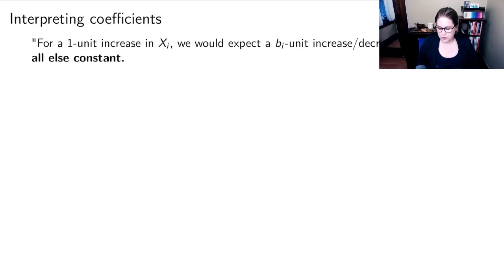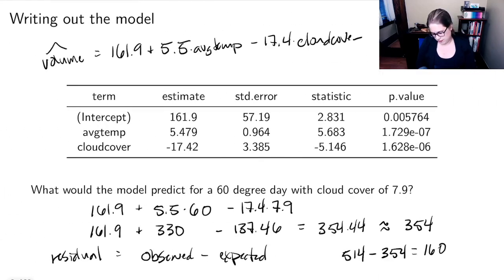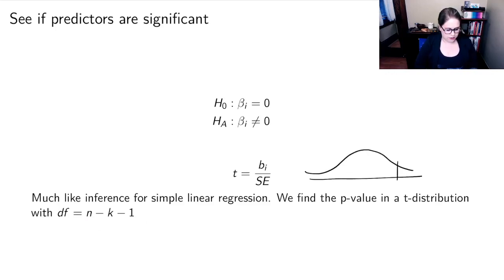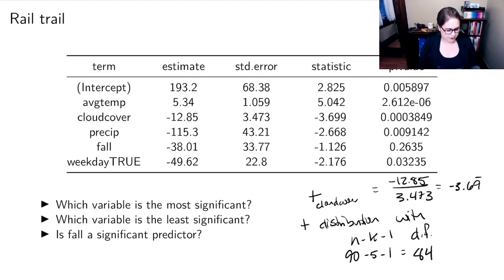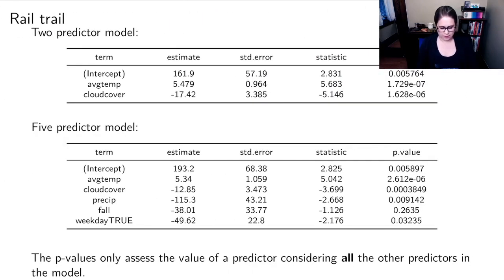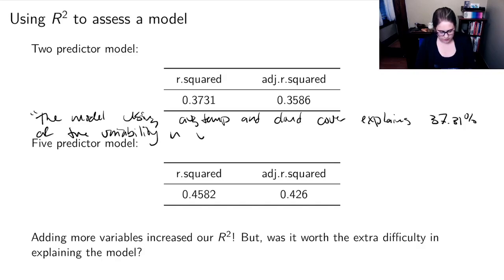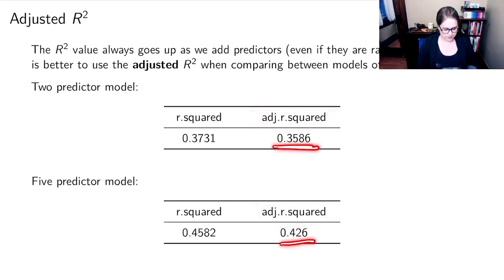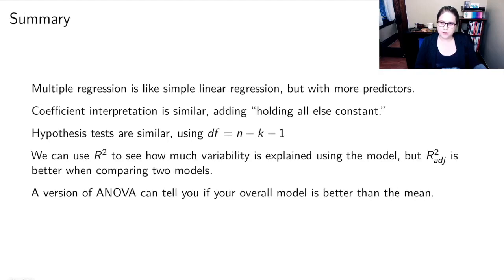More multiple regression (2 of 2)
More multiple regression, including interpreting coefficients, doing hypothesis tests on coefficients, comparing significance, interpreting R^2 and multiple R^2, and ANOVA for regression. Designed to accompany Statistics: Unlocking the Power of Data section 10.1.